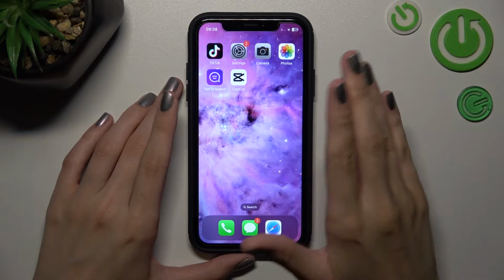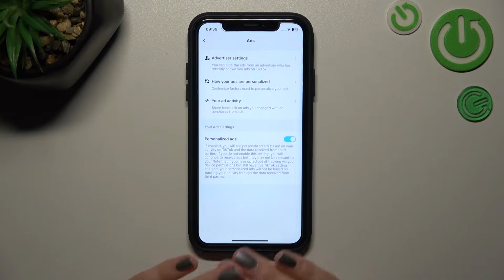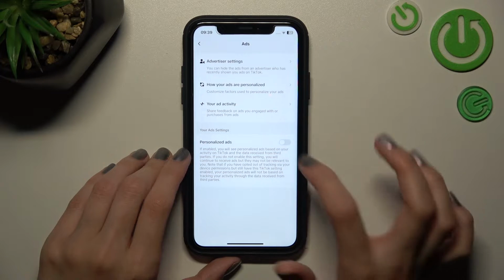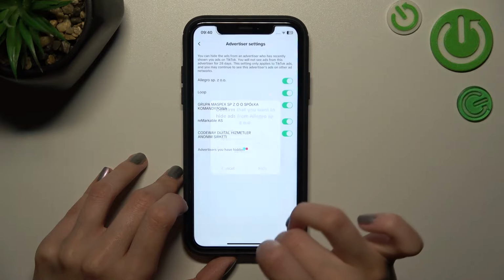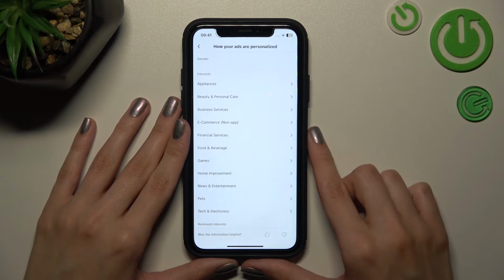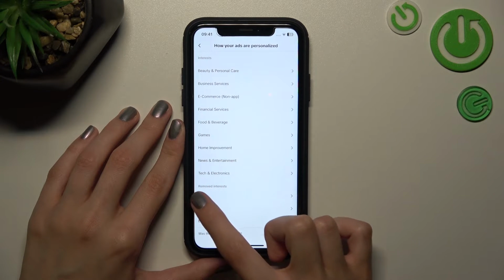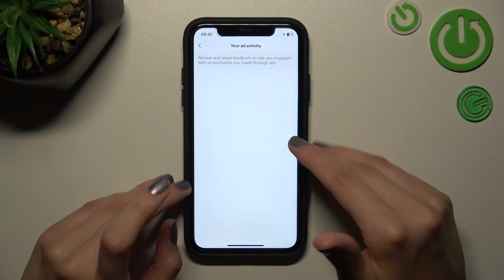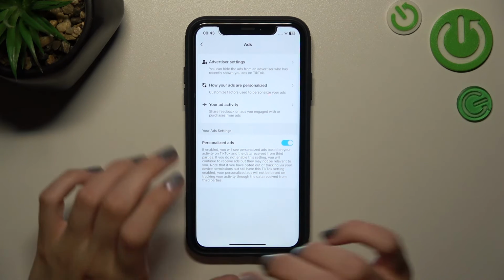How to Personalize Ads on TikTok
Hi! Stay here if you want to know how to tailor your ad experience on TikTok by personalizing the types of ads you can see. TikTok offers a feature that allows users to adjust their ad preferences based on their interests, thereby showing more relevant and engaging advertisements. Visit our YouTube channel if you want to know more about TikTok app.

How to personalize Ads on TikTok? How to set up ads on TikTok? How to control ads on TikTok?